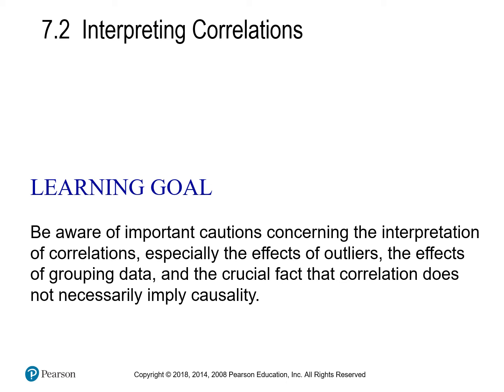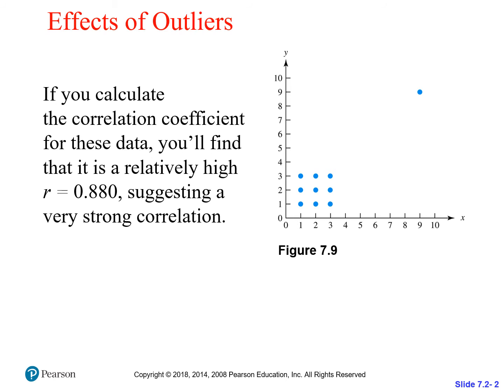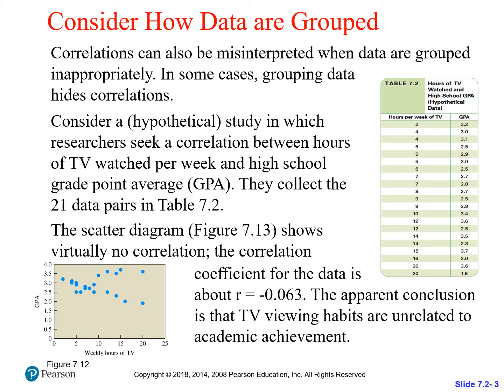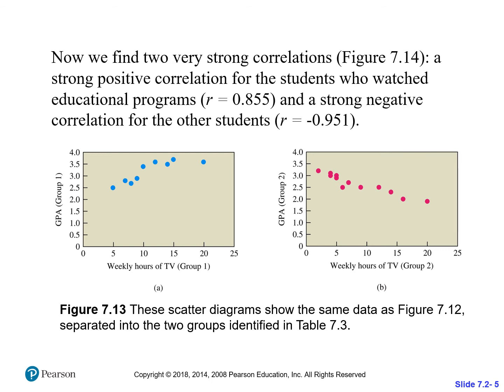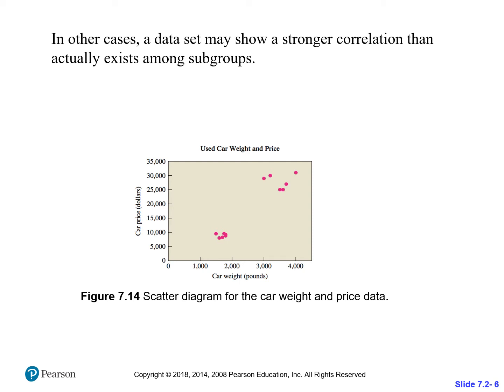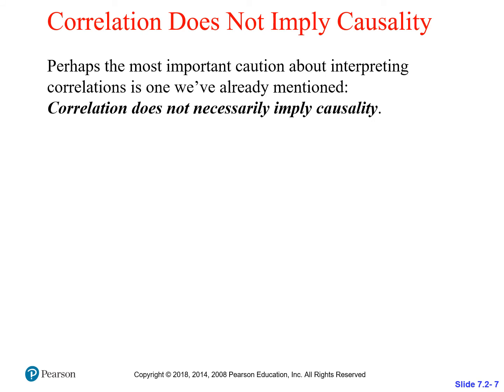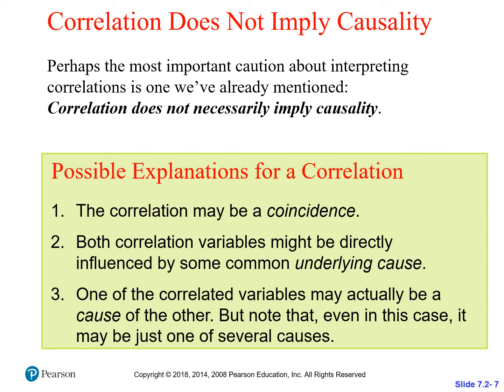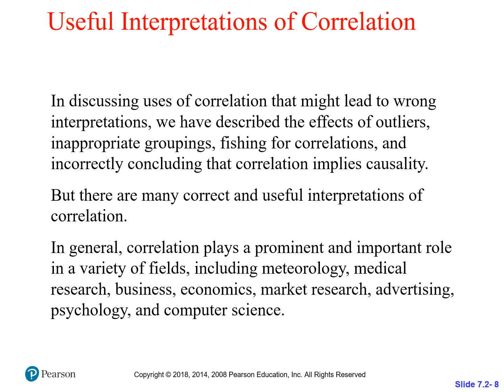Recitation 15 Chapter 7 Section 2